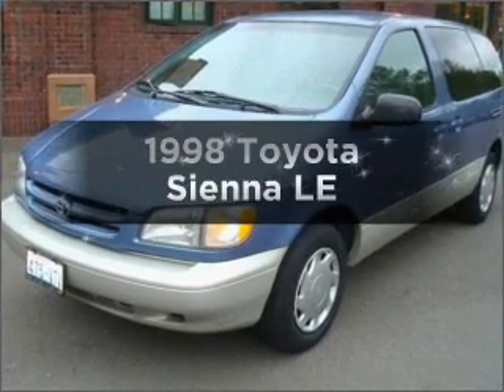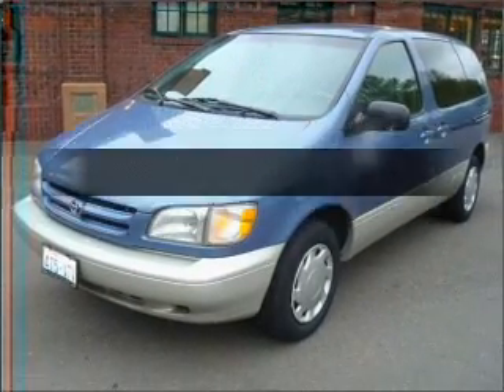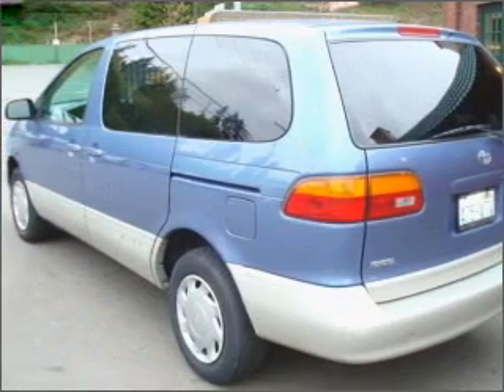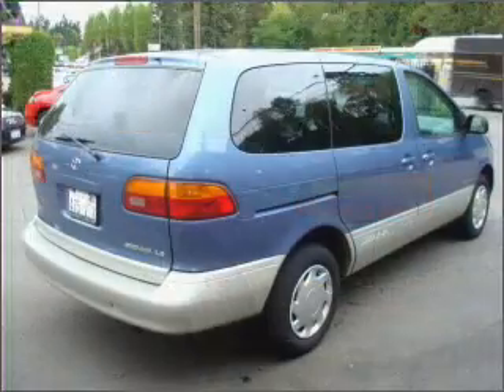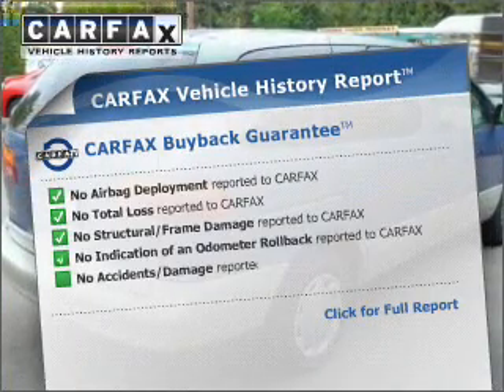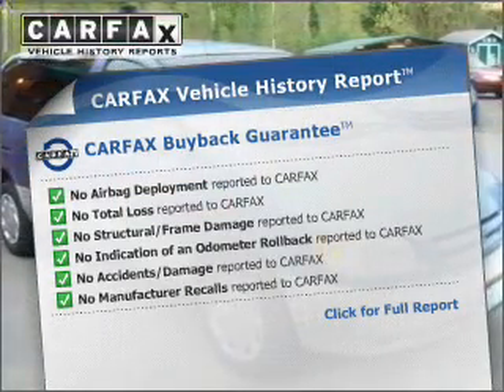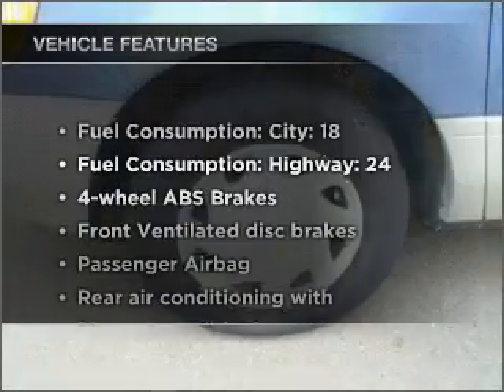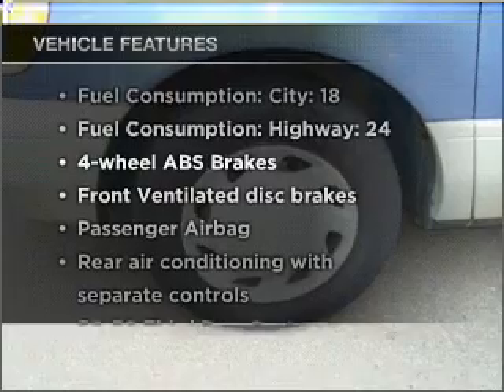1998 Toyota Sienna - Bothell WA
Year: 1998
Make: Toyota
Model: Sienna
Trim: LE
Engine: 3.0 liter 6 cylinder 24 valve
Transmission: 4-Speed Automatic
Color: Blue
Mileage: 140666
Address:
17318 Bothell Way NE
Bothell,